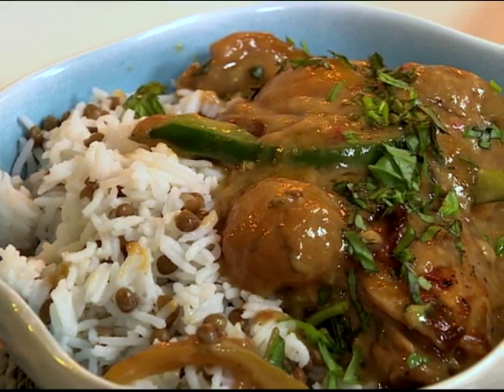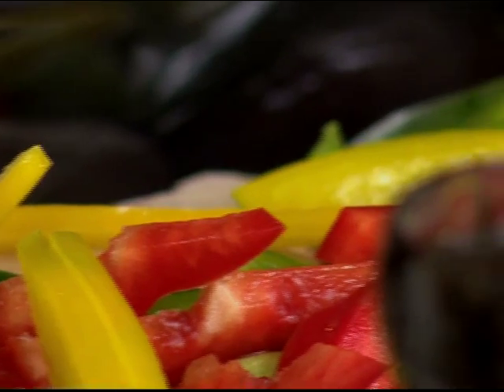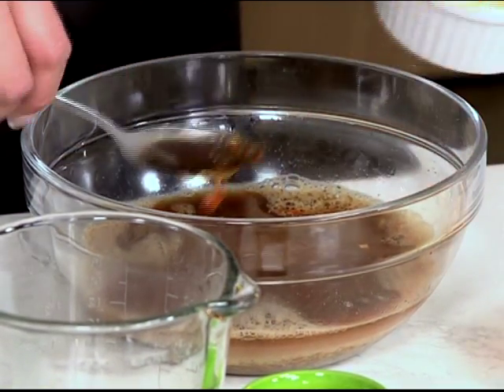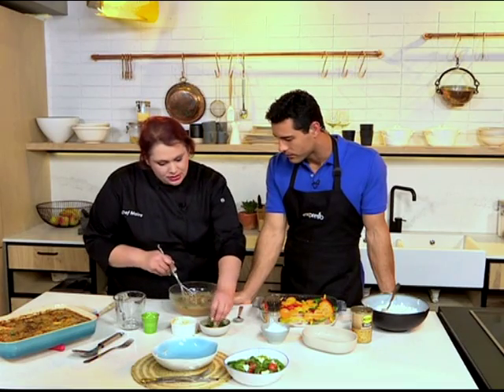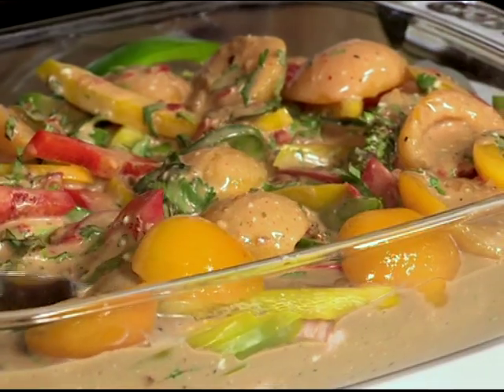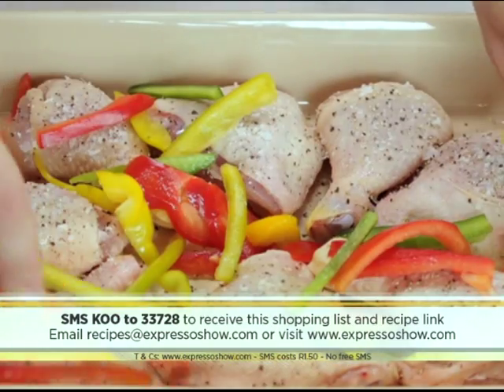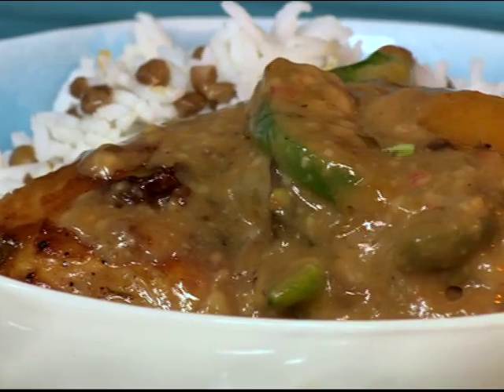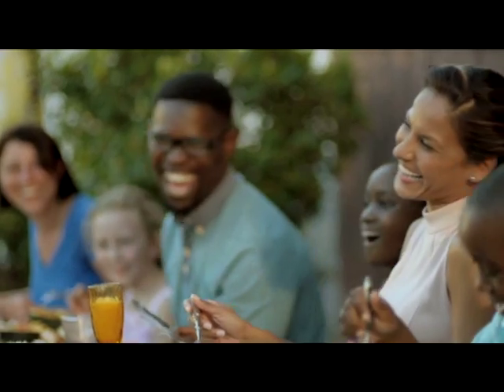Koo:Spicy Apricot Chicken Casserole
Chicken casserole is one of those childhood favourites that we all used to enjoy when we were younger, everyone’s mom has a special casserole recipe that is “the best”, let’s see if Moira’s casserole can challenge my (or your) mom’s chicken casserole!